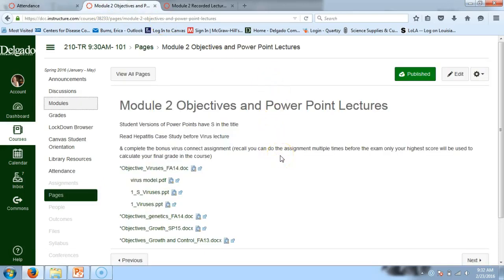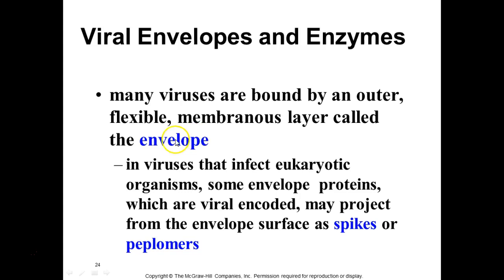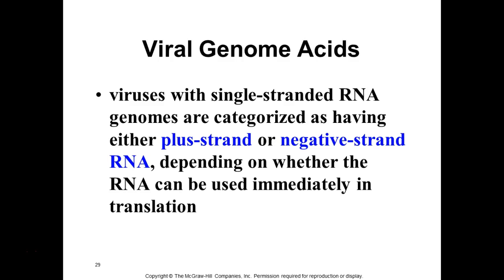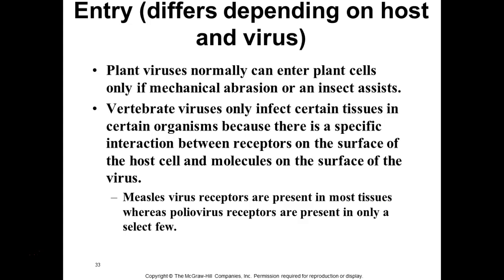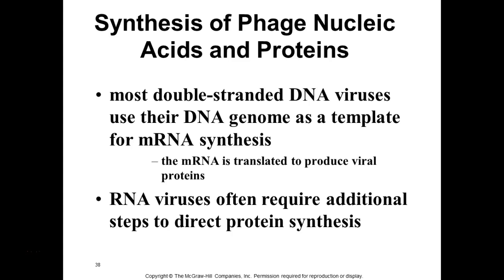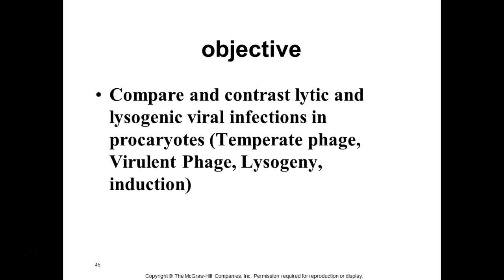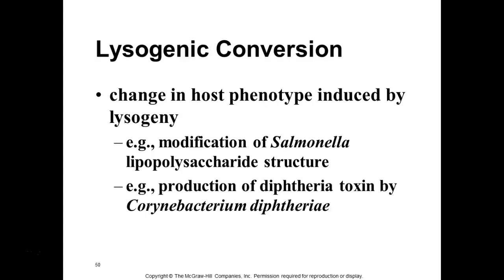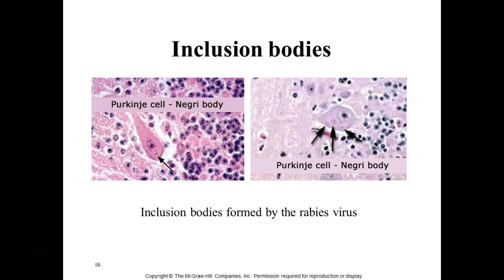210 Genetics Part 2 SP16